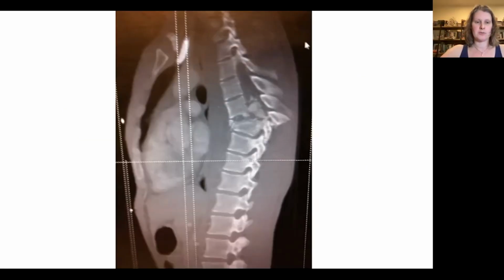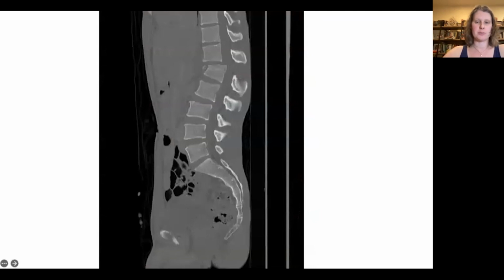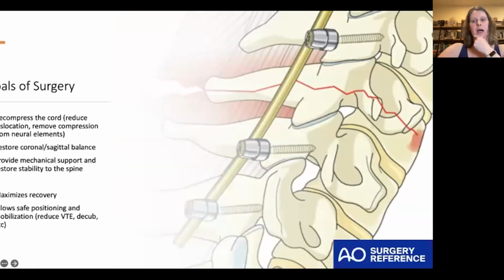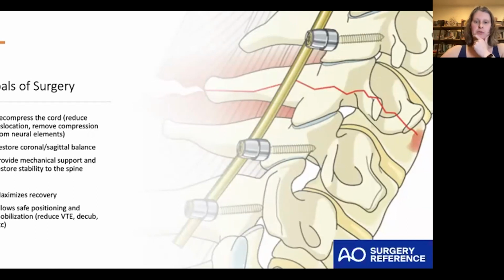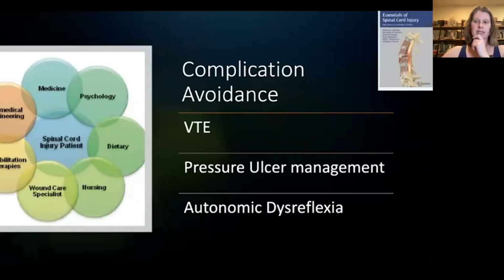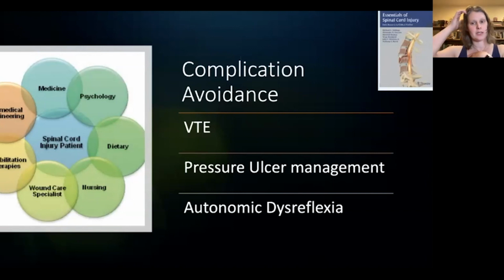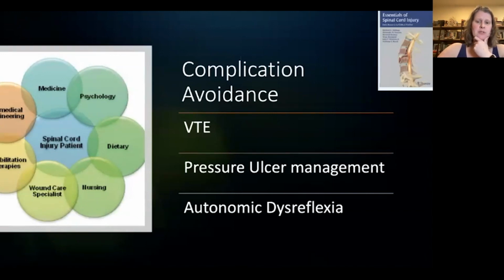Goals of Spinal Cord Surgery and Potential Complications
Join Dr. Cara Sedney, MD from Rockefeller Neurosciences Institute, West Virginia University as she reviews goals of spinal cord injury treatment and potential complications to be aware of.

About Us

Future Neurosurgeons are training today! to register for live courses